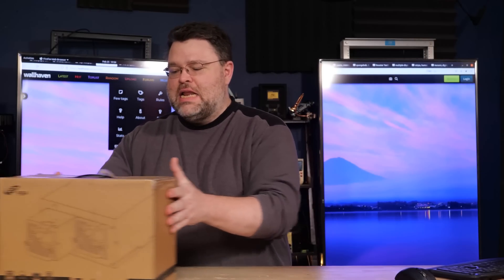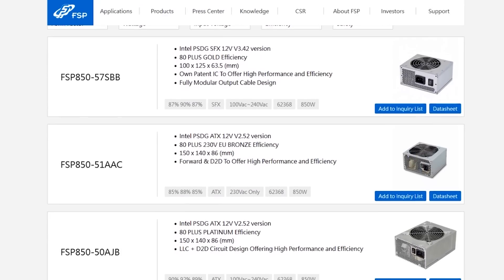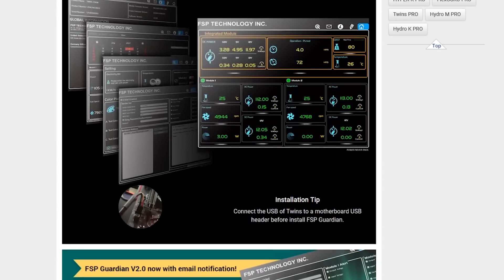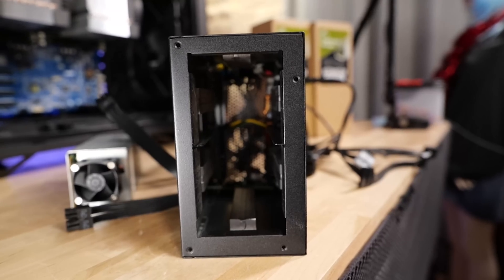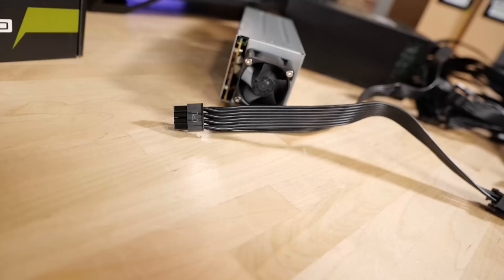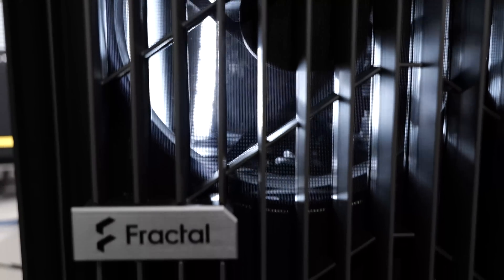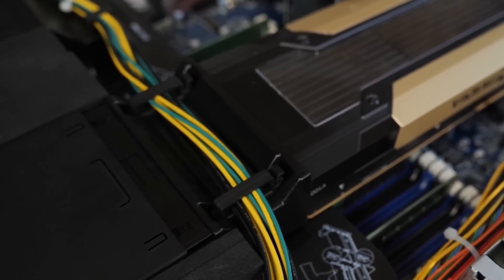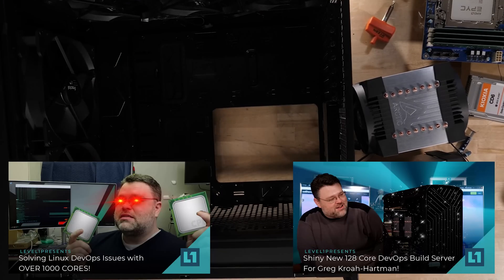Checking Out The FSP Twins Pro Dual 930w PSU!